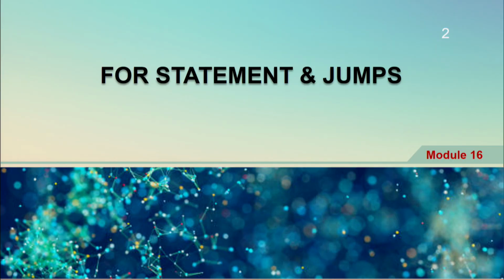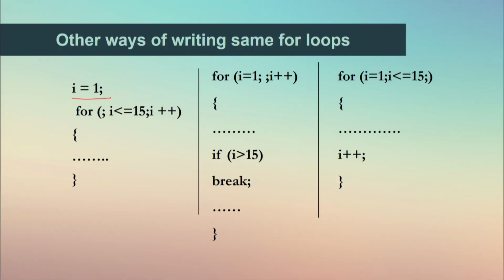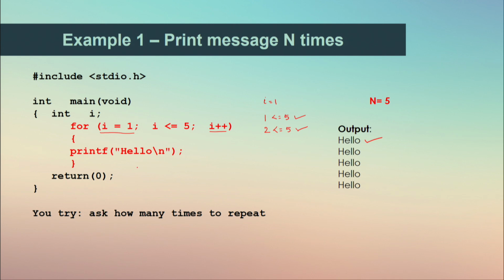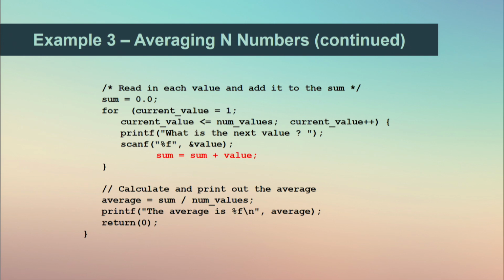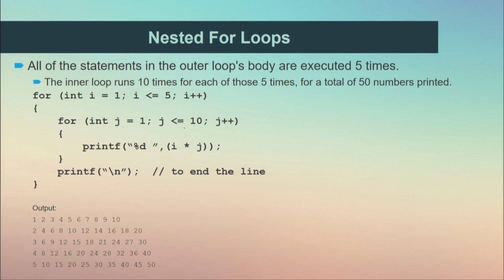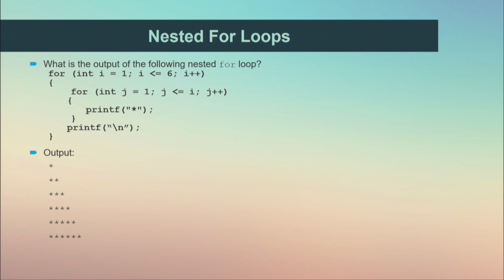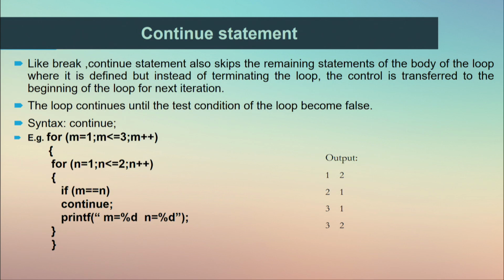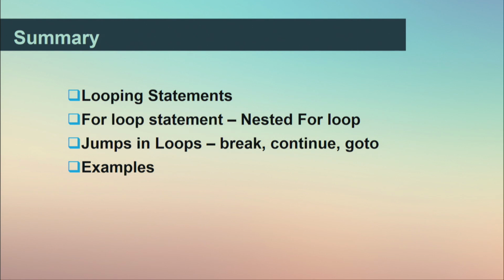Revised-AI-L-80-For Statements and Jumps